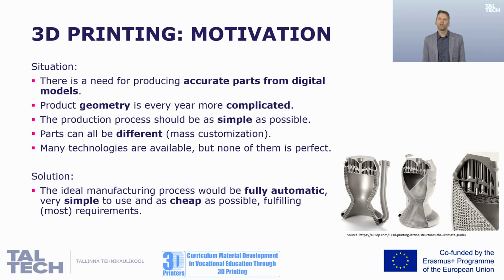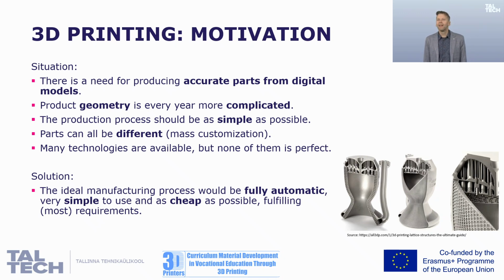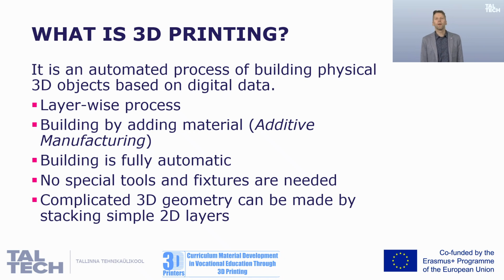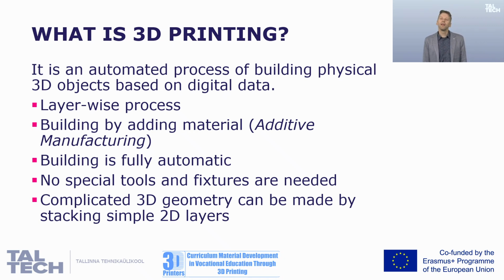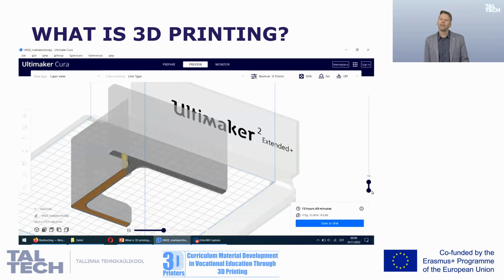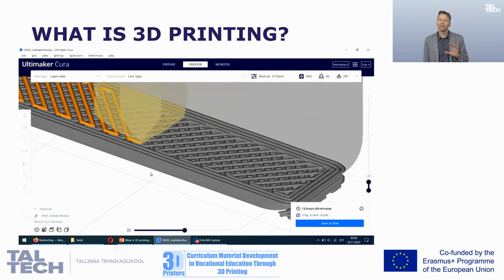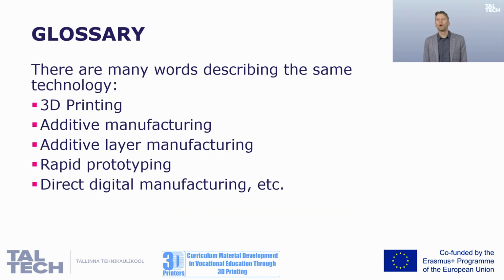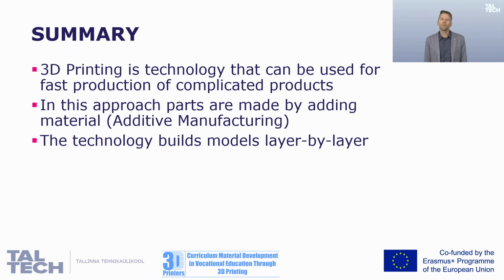Introduction to 3D Printing